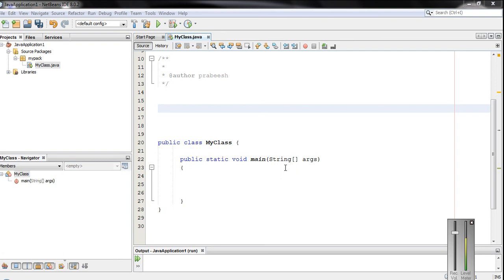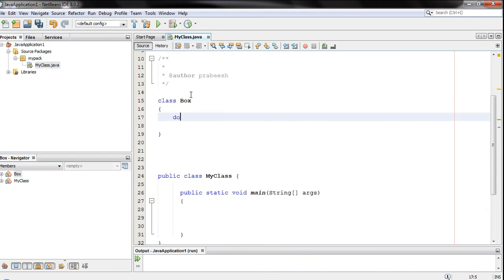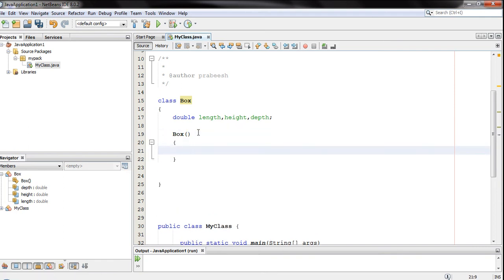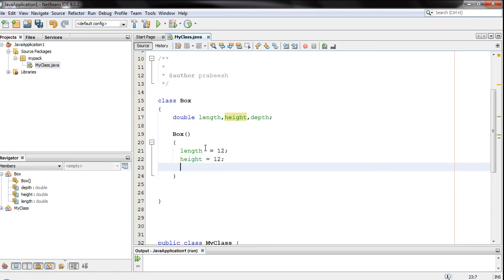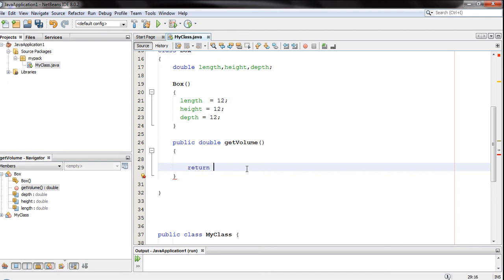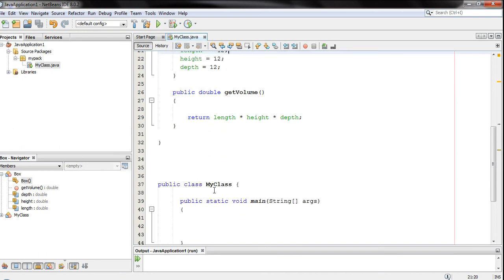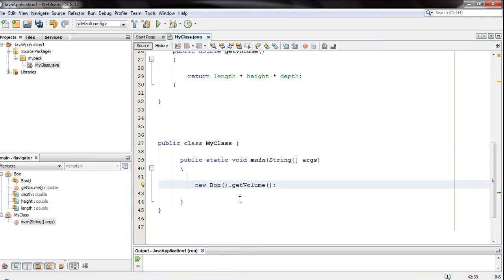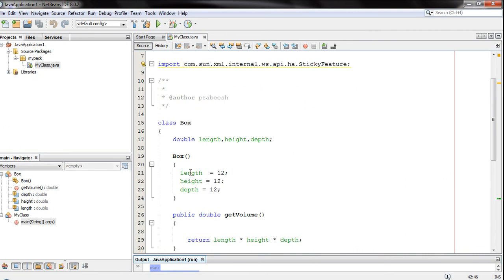Core Java 10 - Constructors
What is the use of Constructors in a Java Program.